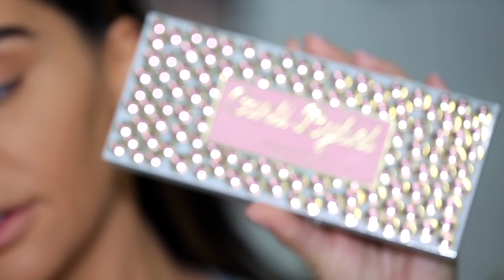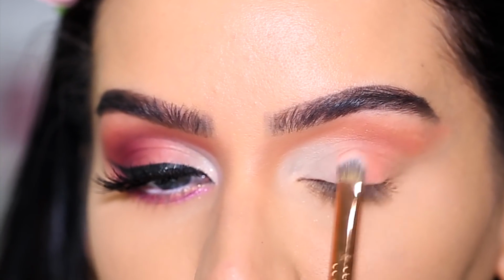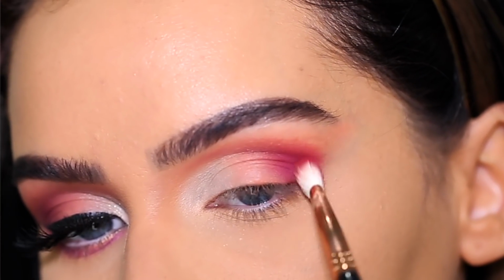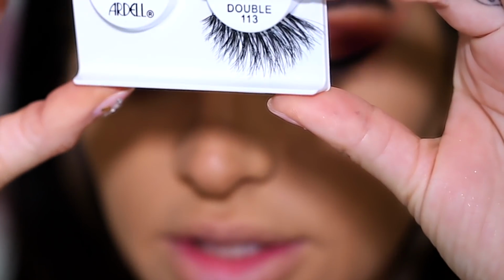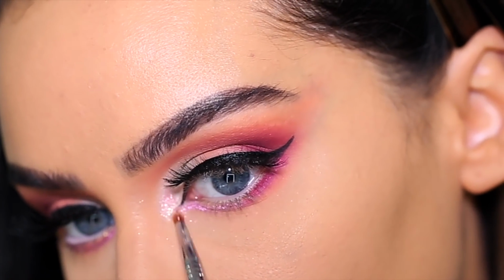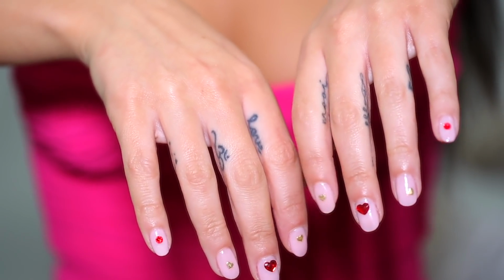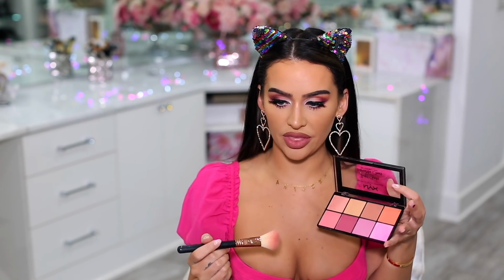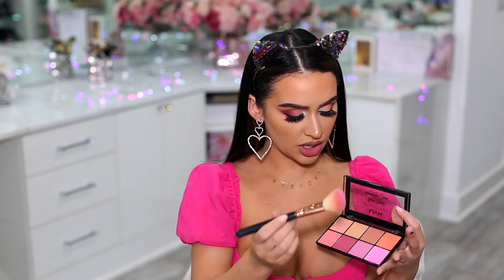MY VALENTINE'S DAY MAKEUP LOOK 2020! 💕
Happy Valentines Day my beautiful loves! XO

HELLLOOOO my beauties! Happy Valentines day to you! Sending so much love your way today & always. XO Carli